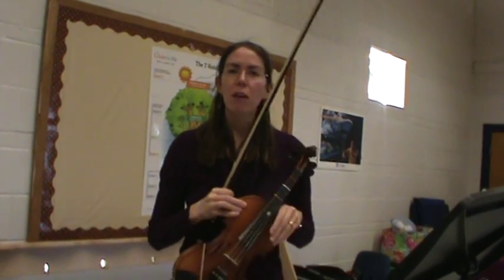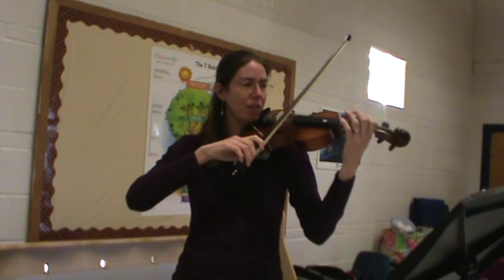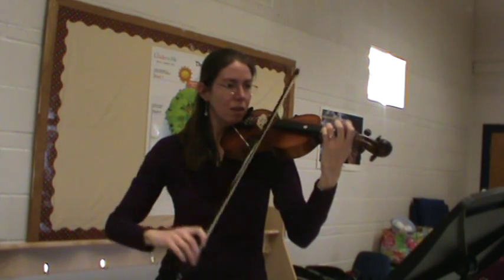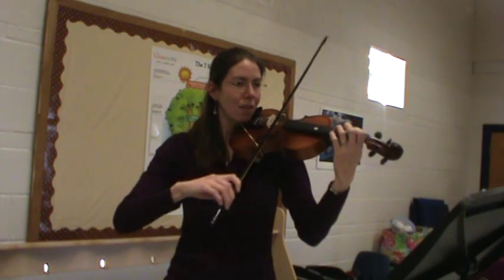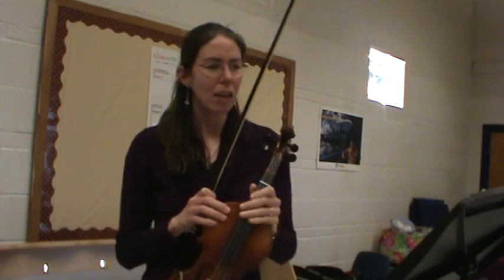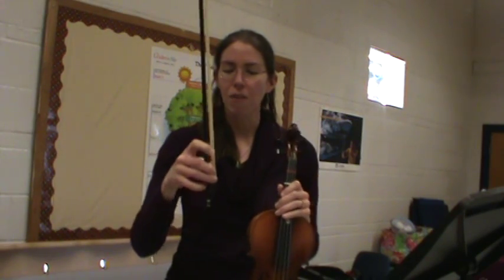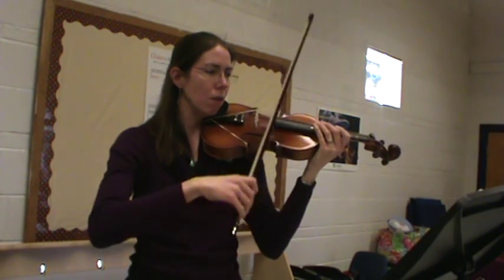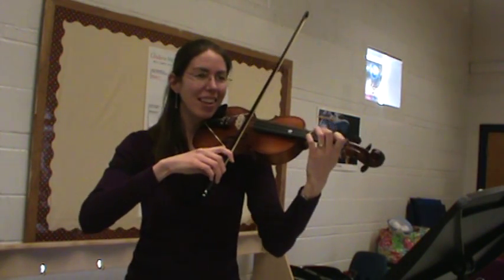Violin & Viola Ode to Joy all